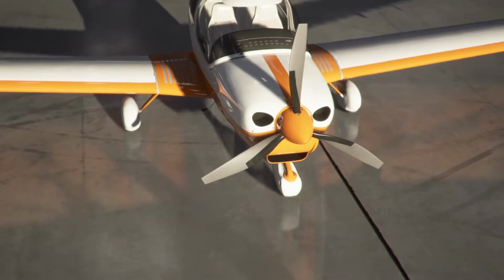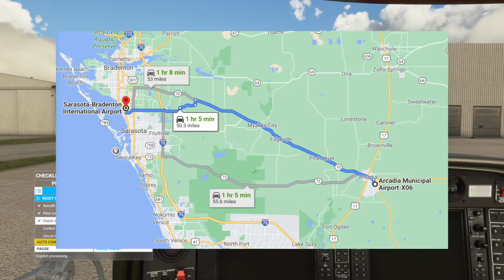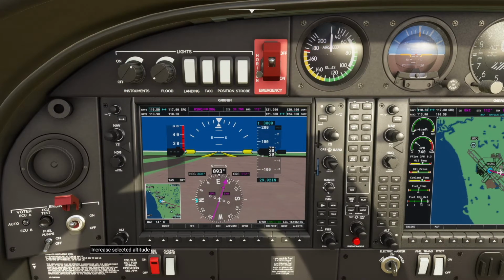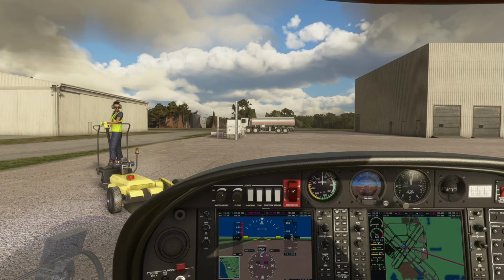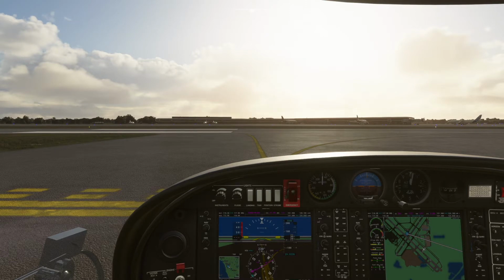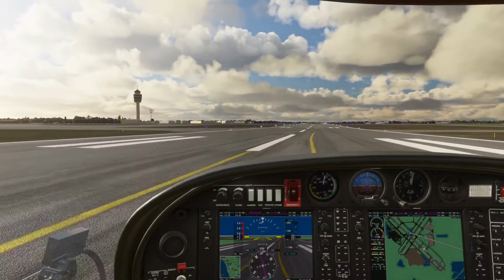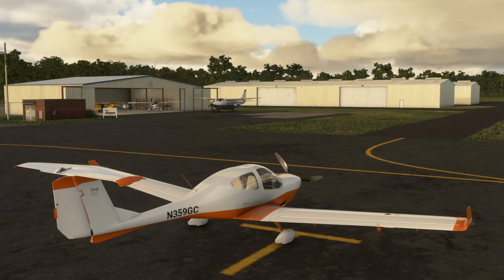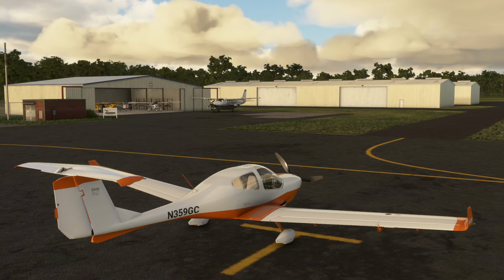Microsoft Flight Simulator 2020 VFR DA40 Flight: KSRQ Sarasota to X06 Arcadia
I take the Diamond DA40NG VFR from KSRQ Sarasota to X06 Arcadia in Microsoft Flight Simulator 2020.